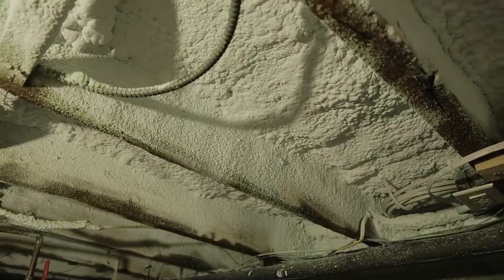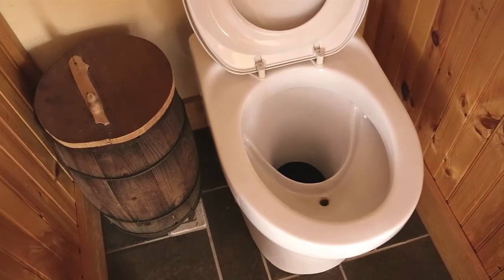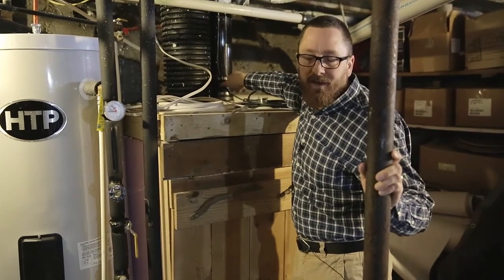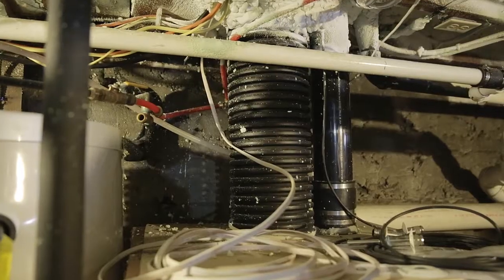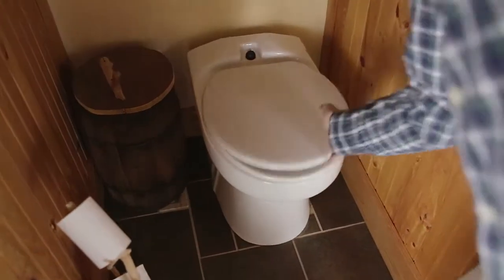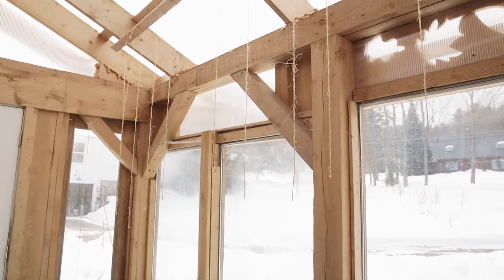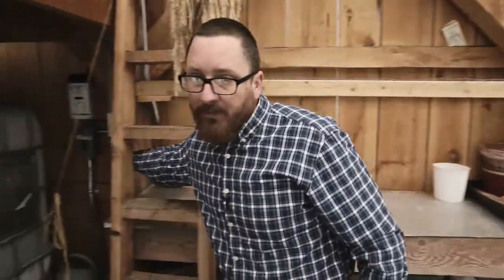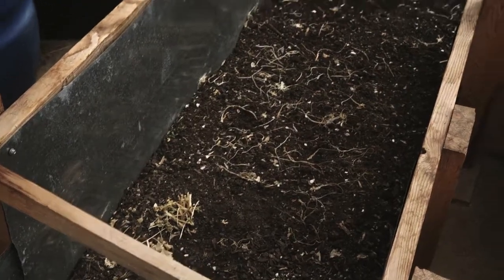Indoor composting toilet, bio-shelter thermal battery, and low-maintenance gardens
During a quick visit to his home in Plymouth, New Hampshire, Steve Whitman tells me about his neat indoor composting toilet, and gives me a quick tour of his bio-shelter, where he explains the thermal battery design used for storing heat. He also talks about replacing his front lawn with a low-maintenance garden.